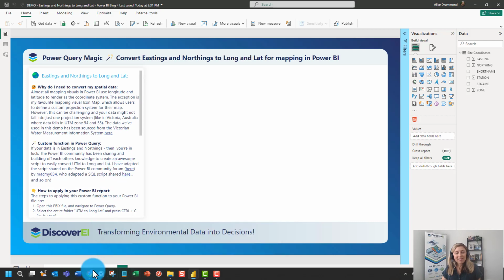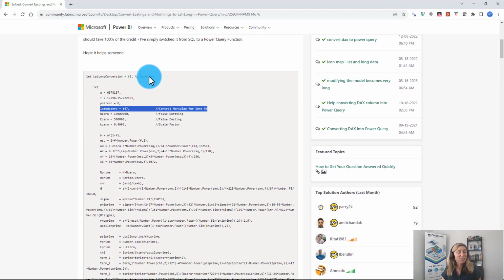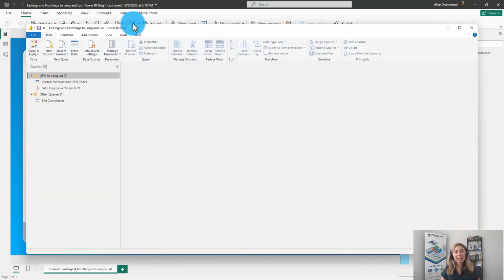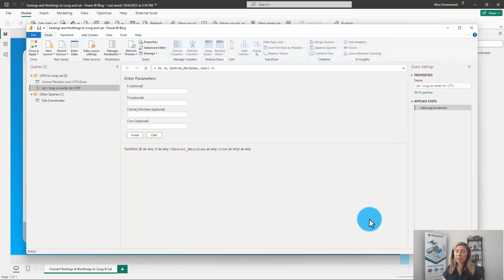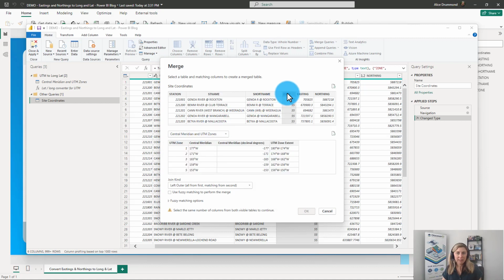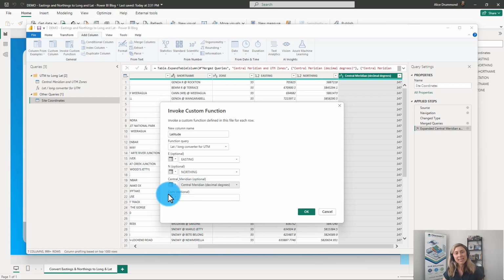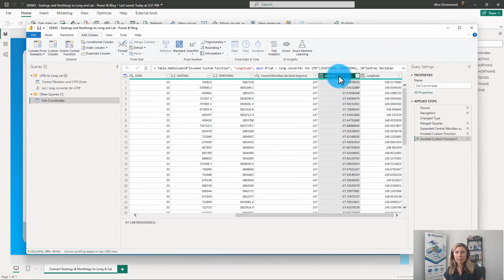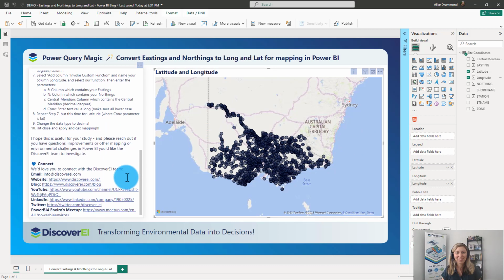Universal Power Query Function to Convert Eastings and Northings to Long and Lat for Power BI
Pretty much all maps in Power BI require your point data to be in longitude and latitude – but often our spatial data is in Eastings and Northings. In this video blog I walk through the what, why and how for converting your spatial data to longitude and latitude directly within Power BI, including a free download sample PBIX file with the custom Power Query function and supporting table for central meridian. I’ve adapted the example script from the Power BI (now Fabric) community forum post to parameterise the central meridian to allow conversion of data across multiple UTM zones at once.

If you're keen to explore the Power BI report and download DiscoverEI’s free sample PBIX file with the Power Query script that we walked through in this video, then check out the Power BI report and blog

If you're interested in learning more about Power BI applications for the environmental industry, then head on over to our website for project examples take a look at our exciting training courses or join in the fun with the community at our PowerBI4Enviros Meetup group